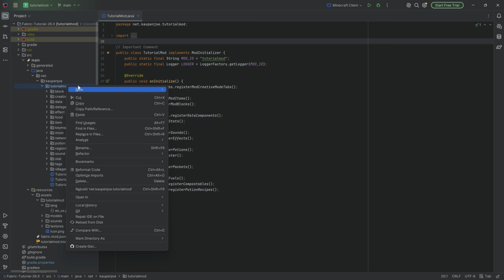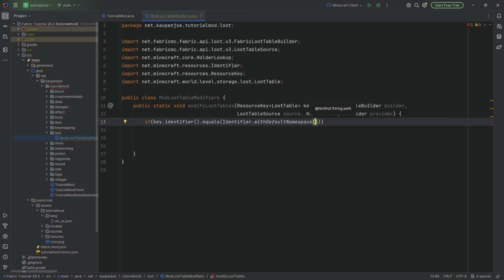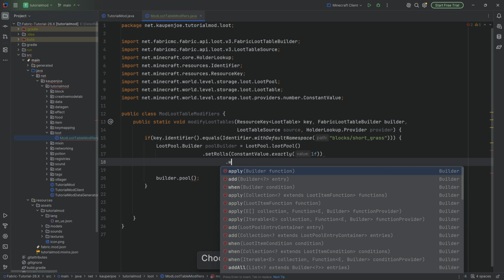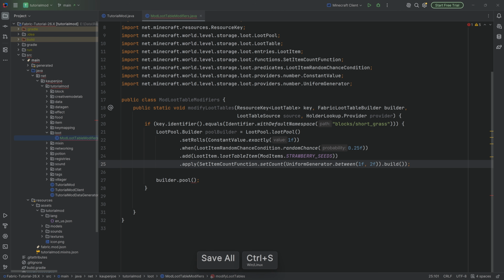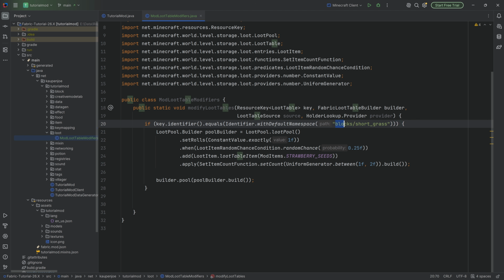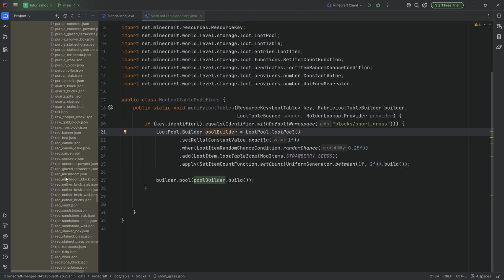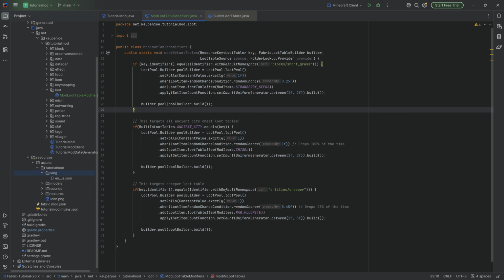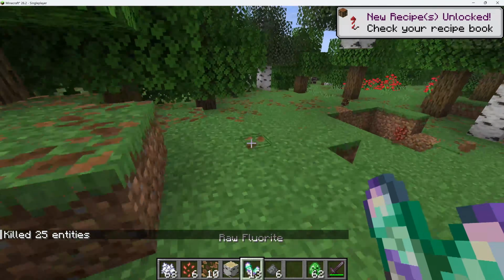Fabric Modding Tutorial - Minecraft 26.2: Modify Vanilla Loot | #46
In this Minecraft Modding Tutorial for Fabric for Minecraft 26.2, we're  Modifying Vanilla Loot to Minecraft.